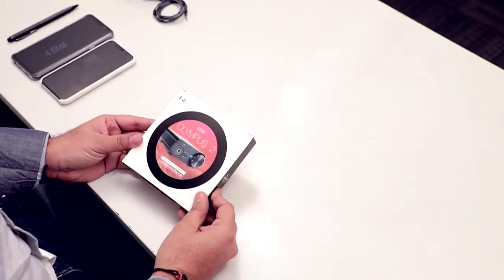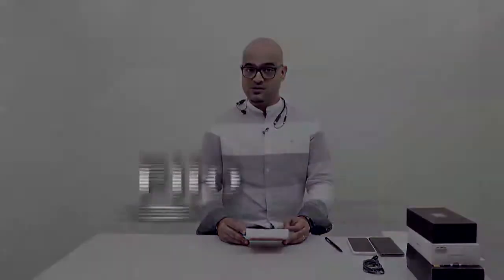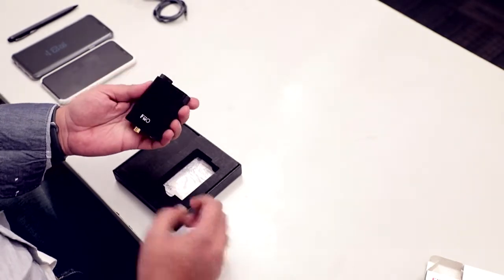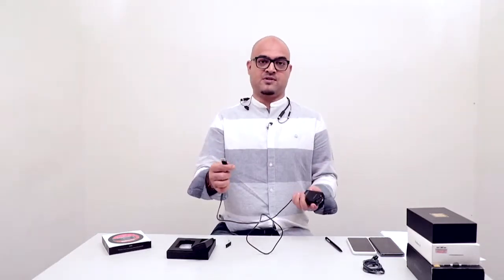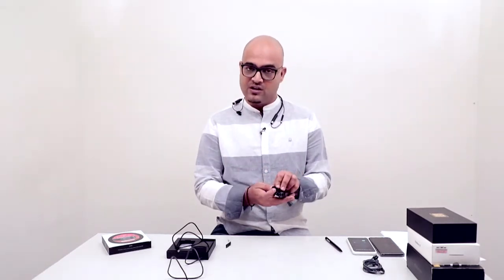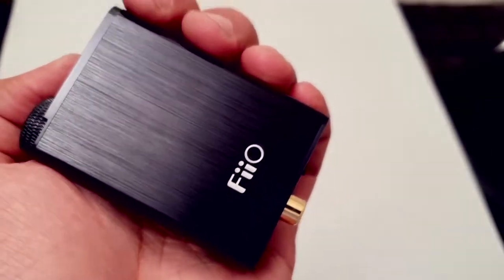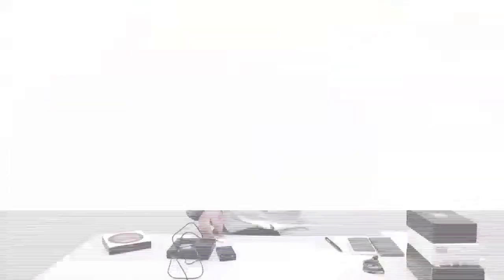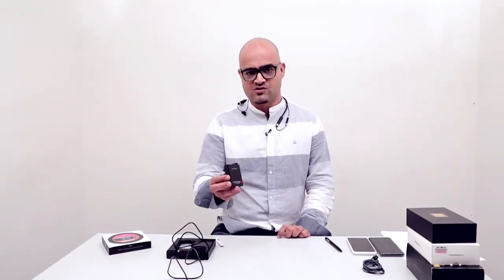FiiO E10K Headphone AMP Unboxing and Review | FiiO AMP and USB DAC India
The all-new Fiio E10K Olympus 2 headphone AMP and USB DAC combo unit is quite the little beast!  Based on the previous Fiio E10 topology, the freshly updated 'Olympus 2' version adds an improved DAC (Digital to Analog Converter) and more robust headphone amplifier circuitry, make the sound better like never before. The new DAC chip is the very solid PCM5102 which provides excellent linearity in the digital filter and reduces overall delay times in the audio presentation.

FiiO E10K Headphone AMP Unboxing and Review
FiiO AMP and USB DAC India
FiiO DAC India
FiiO E10K Headphone AMP Unboxing
FiiO E10K Headphone AMP Review
FiiO E10K Headphone AMP Review India
FiiO DAC
FiiO DAC Price in India
FiiO AMP Price in India